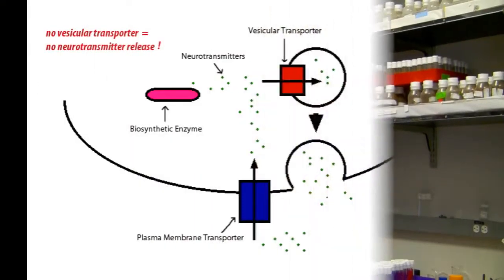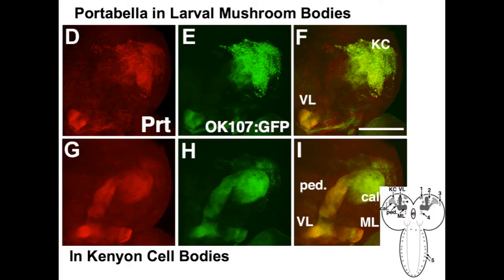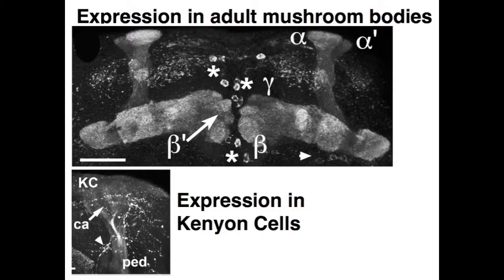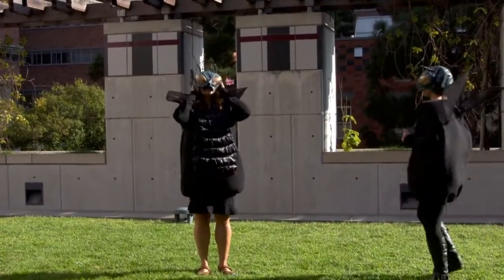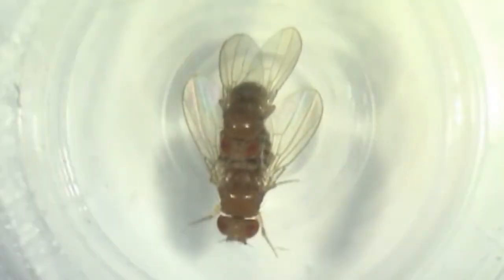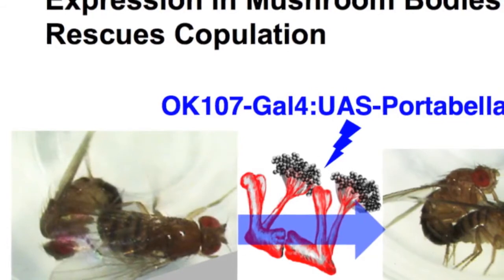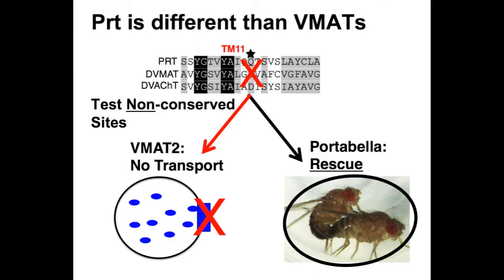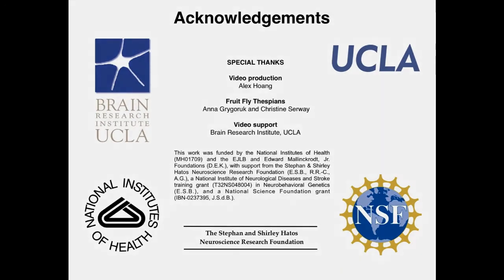Portabella: A New Player in Neurotransmission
David Krantz and colleagues report the discovery of portabella, a Drosophila gene that is structurally similar to known vesicular transporters and is expressed in mushroom body neurons that lack other known vesicular transporters. The deficits seen in Portabella mutants suggest that portabella may define a new neurotransmitter system critical for olfactory learning and male sexual behavior in Drosophila. Read more in Brooks et al., Neuron 72(2).